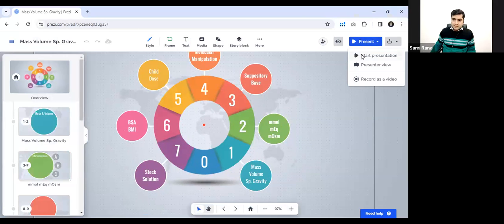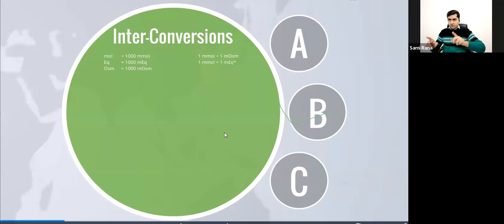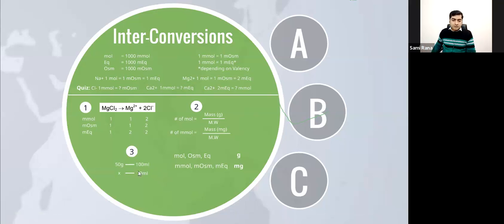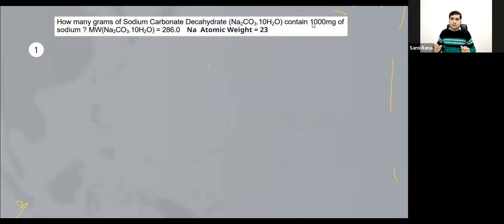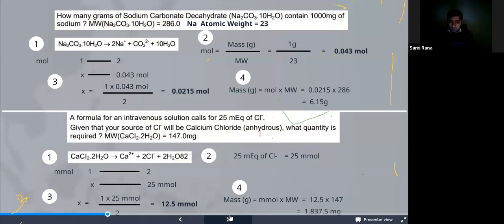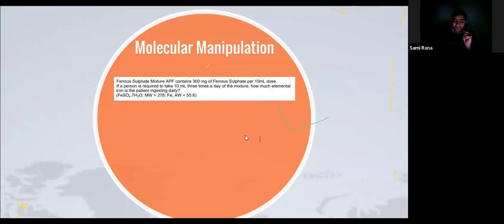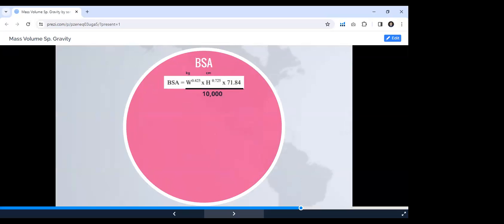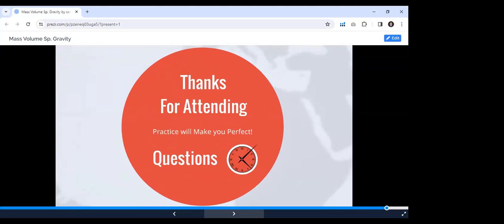KAPS EXAM Calculations Overhauled Part 2 Elite Presentation | M Sami Ullah with Irfan Hashmi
Get ready for Part II of Interactive Elite Presentation Series on KAPS Calculations Overhauled.

🟢 Part 2 Presented 6th January Saturday 3pm PKT
by July 2023 Elite: M Sami Ullah

📝 You are welcome to watch with a paper and pen in hand.

👍 Thumbs up if you are gained new knowledge.

Topic: KAPS ELITE Group Presentation by SAMI Ullah with IRFAN Hashmi's Zoom Meeting

• Whatsup me your CV/Resume along with Video introduction 1-2 minute video introduction introducing your pathway, aim, and goals for coming to Australia and tell us 🇦🇺 how you will mix with Australian Culture.
• I like to welcome all Members.
• Make you connect with me in LinkedIn and my FB page TikTok Please make your digital presence visible highly recommended if you coming to Australia pharmacist in our groups or students are digitally equipped and all have Good LinkedIn, facebook, Twitter, Instagram and TikTok accounts active as a pharmacist.

• 2. Pharmacy Board of Australia 3. Australian pharmacy exam 4. Australian pharmacy registration 5. Pharmacy practice exam 6. Pharmacy exam preparation 7. Pharmacy exam resources 8. Pharmacy exam study materials 9. Pharmacy exam study guide 10. Pharmacy exam tips 11. Pharmacy exam questions 12. Pharmacy exam format 13. Pharmacy exam content 14. Pharmacy exam syllabus 15. Pharmacy exam eligibility 16. Pharmacy exam requirements 17. Pharmacy exam fees 18. Pharmacy exam application 19. Pharmacy exam dates 20. Pharmacy exam registration 21. Pharmacy exam results 22. Pharmacy exam pass rate 23. Pharmacy exam score 24. Pharmacy exam review 25. Pharmacy exam feedback 26. Pharmacy exam practice tests 27. Pharmacy exam online resources 28. Pharmacy exam study group 29. Pharmacy exam coaching 30. Pharmacy exam tutoring 31. Pharmacy exam workshops 32. Pharmacy exam seminars 33. Pharmacy exam webinars 34. Pharmacy exam videos 35. Pharmacy exam podcasts 36. Pharmacy exam articles 37. Pharmacy exam blogs 38. Pharmacy exam forums 39. Pharmacy exam social media 40. Pharmacy exam study apps 41. Pharmacy exam flashcards 42. Pharmacy exam study notes 43. Pharmacy exam mnemonics 44. Pharmacy exam revision 45. Pharmacy exam time management 46. Pharmacy exam stress management 47. Pharmacy exam mindset 48. Pharmacy exam motivation 49. Pharmacy exam success stories 50. Pharmacy exam certification.